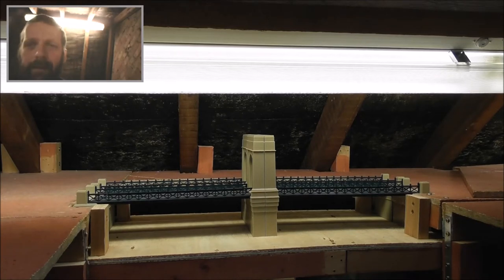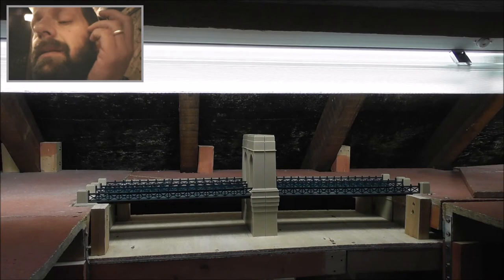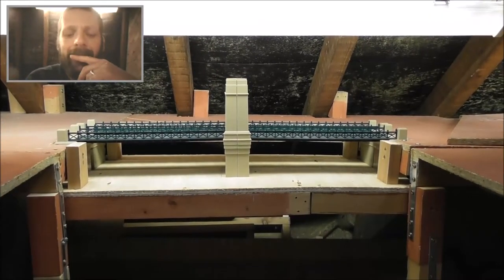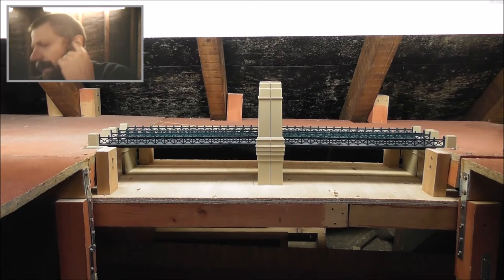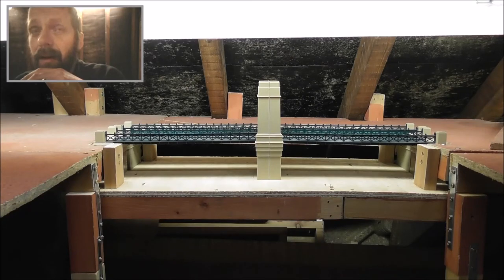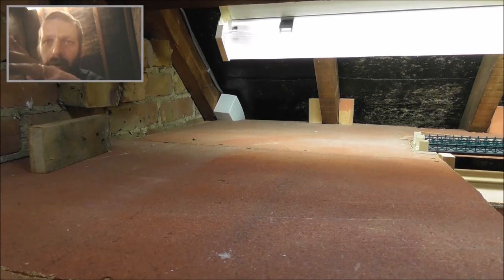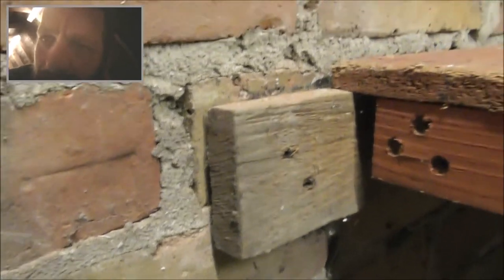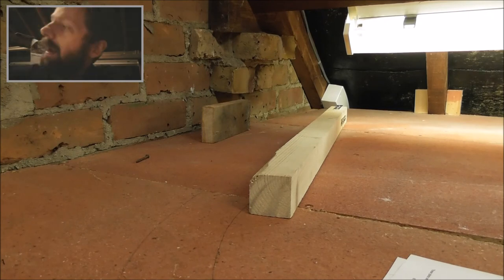Charliebrook update part 16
There will be a little competition linked to this upload in my next video so watch this space